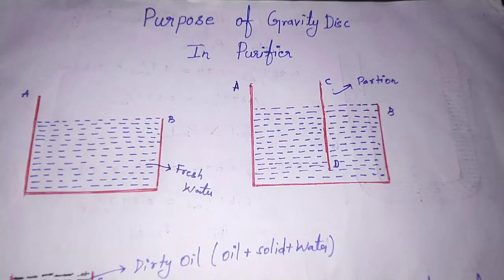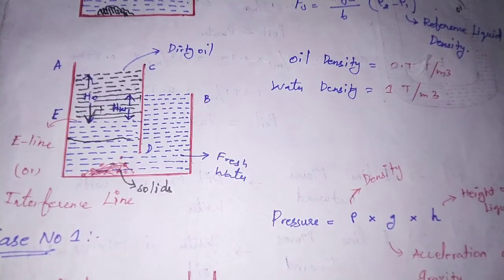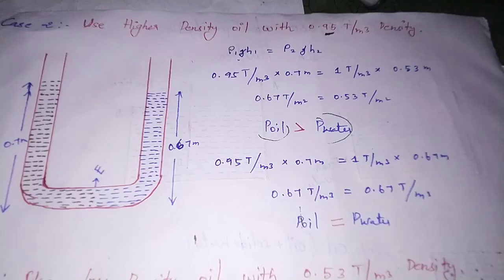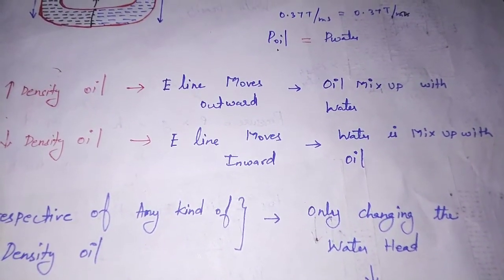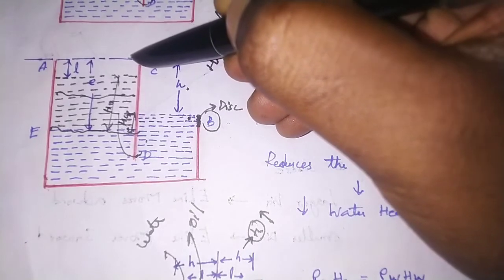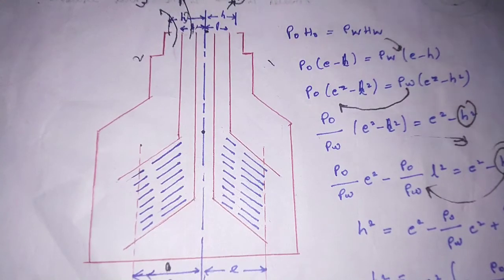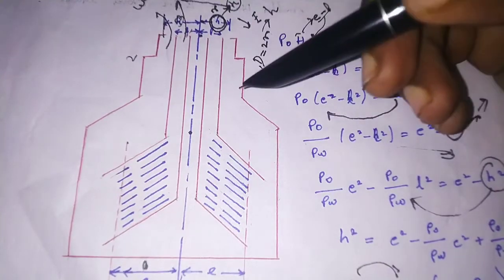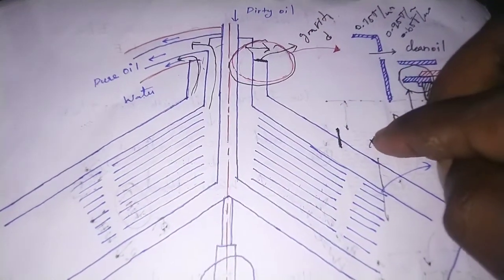Purpose Of Gravity Disc In Purifier || Settling Tank Analogy